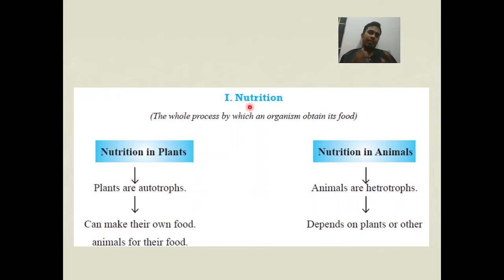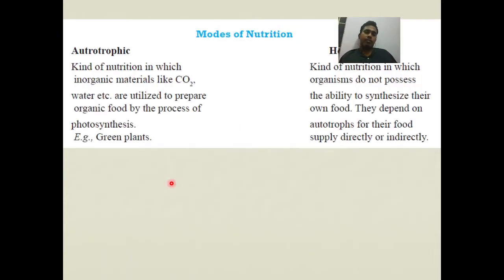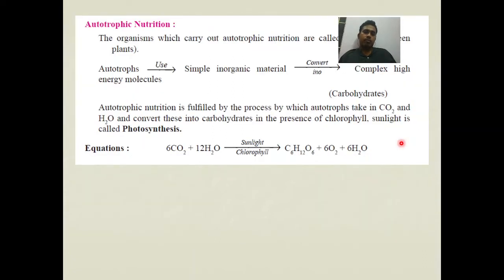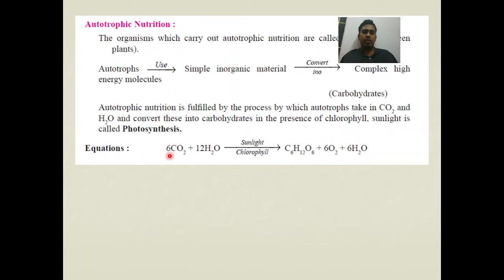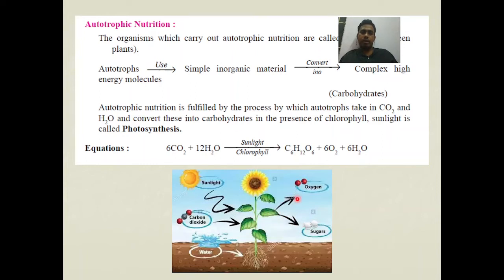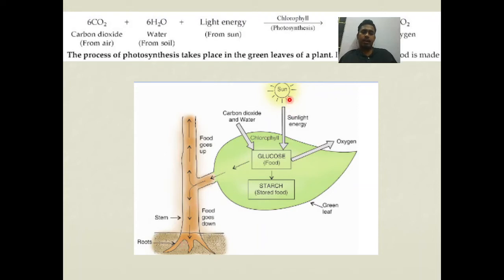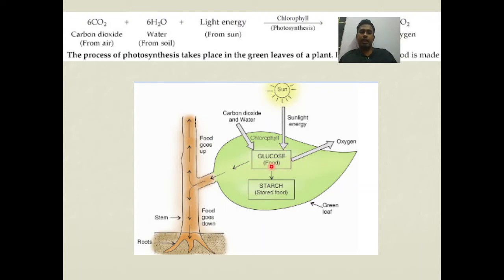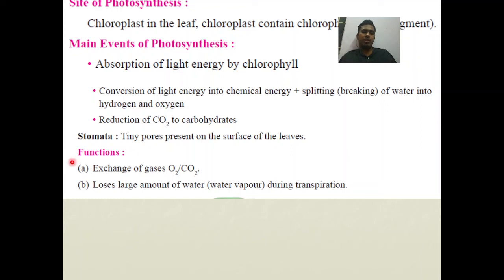NUTRITION IN PLANTS (AUTOTROPHIC NUTRITION)--- PART 1 CBSE ---GRADE X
NUTRITION-CBSE TOPIC
PHOTOSYNTHESIS, AUTOTROPHS...

Link for part 2. - Nutrition